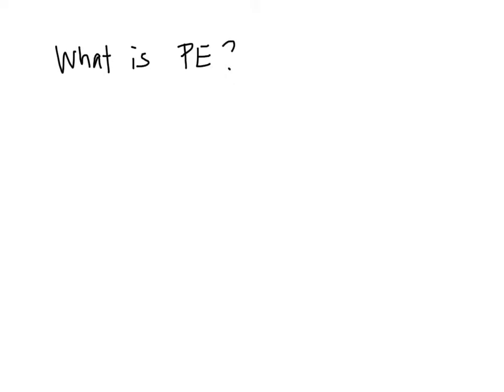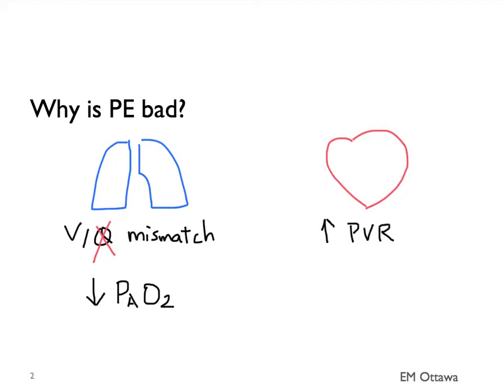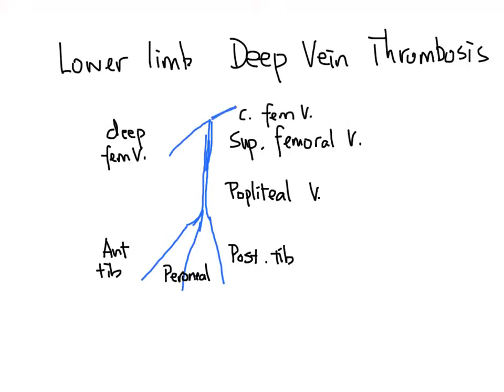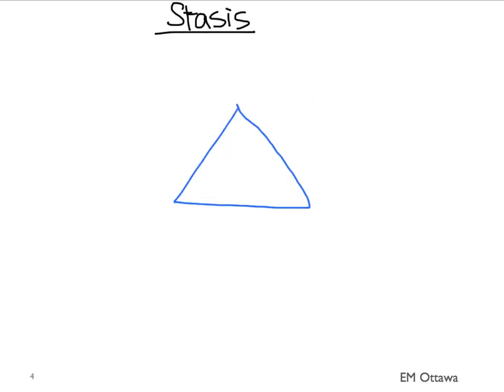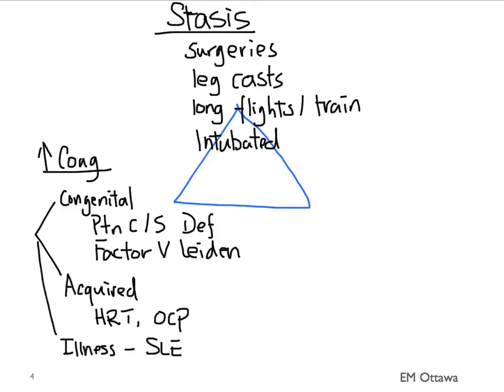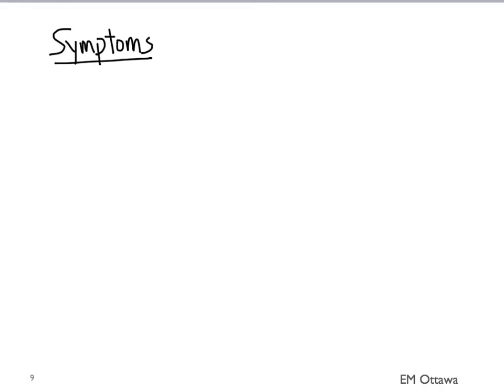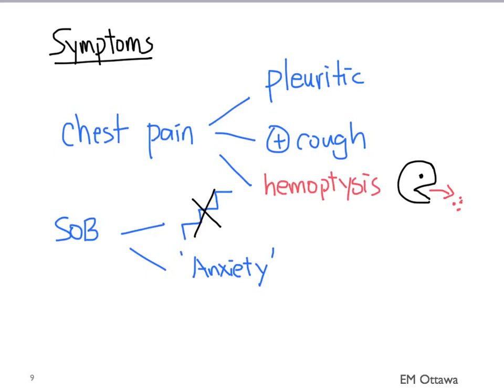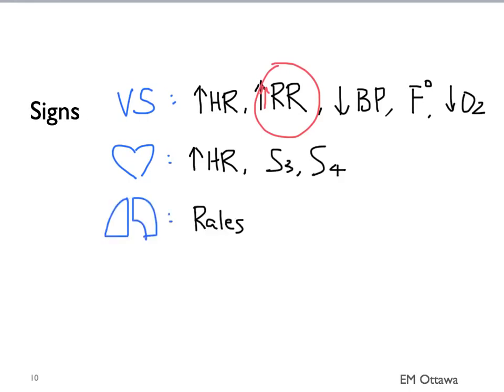Approach to PE (Part 1)